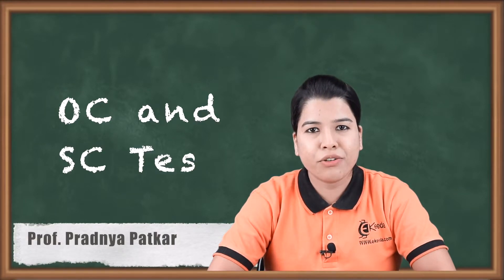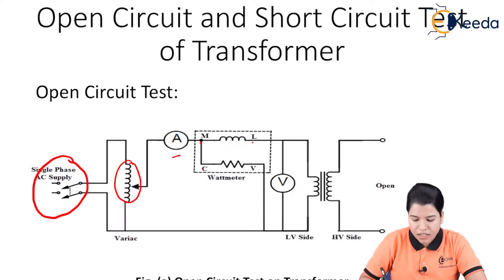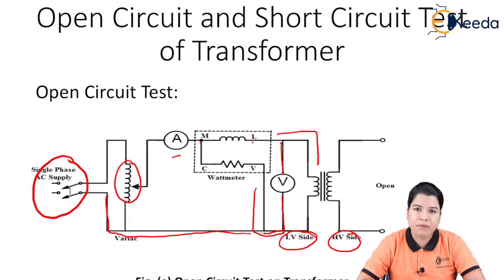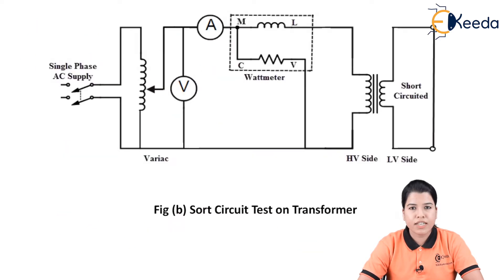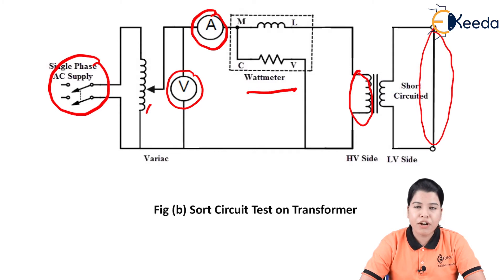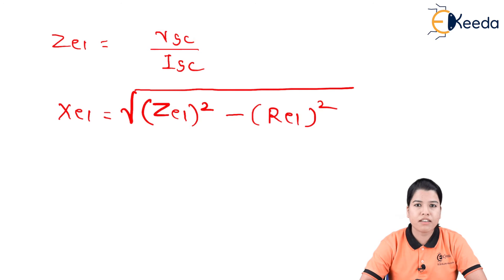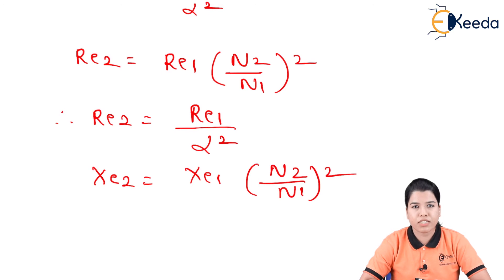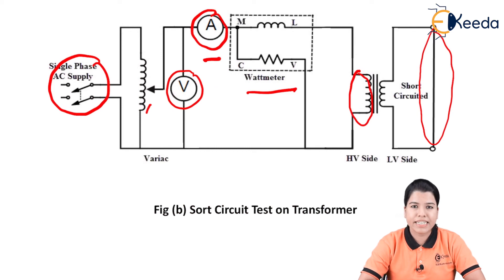OC and SC Test - Single Phase Transformer - Electrical Machines 2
Video Name - OC and SC Test

Happy Learning!